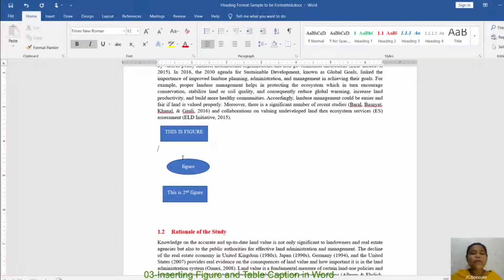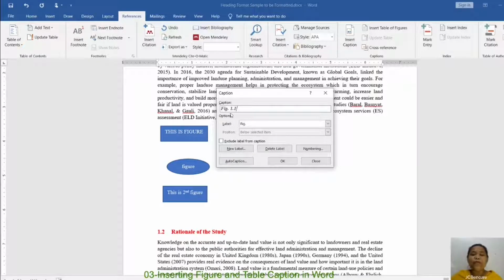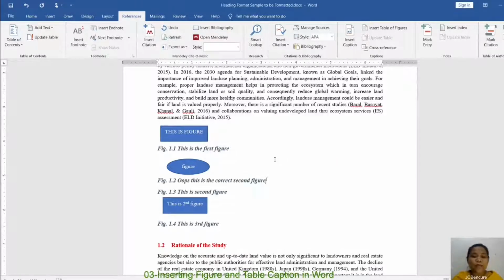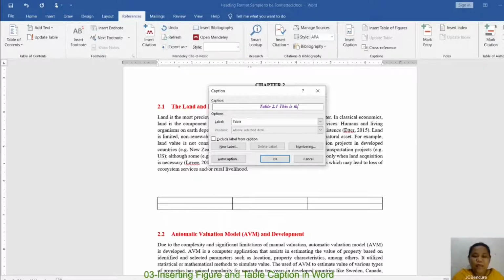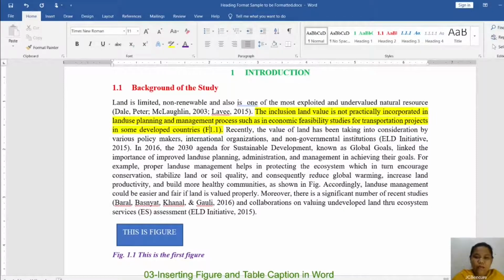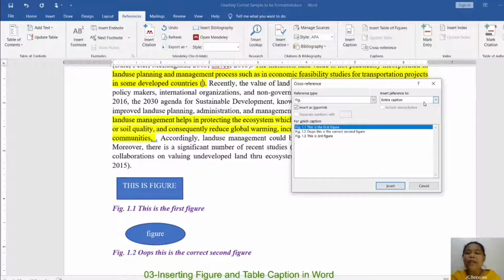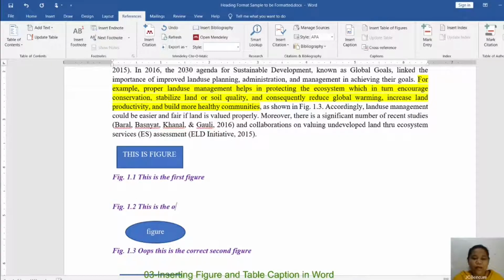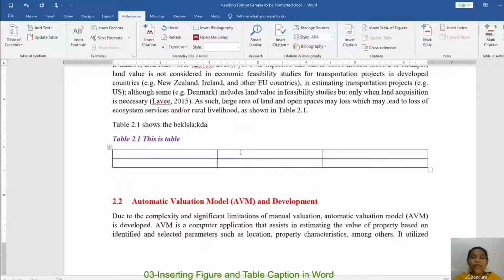03 Inserting Captions and Cross referencing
A video about cross-reference; and inserting captions of figures, tables, and equations in Word file, prepared for online class.